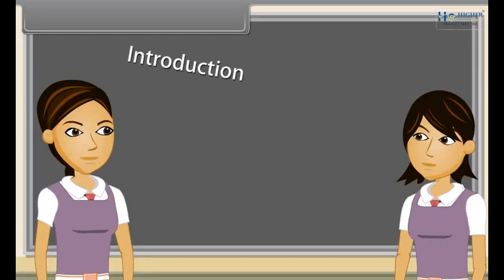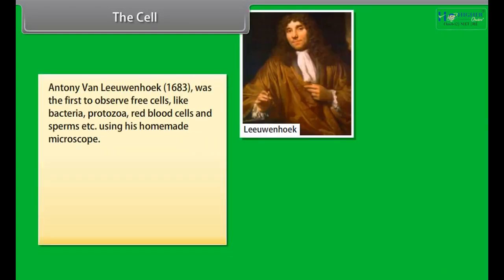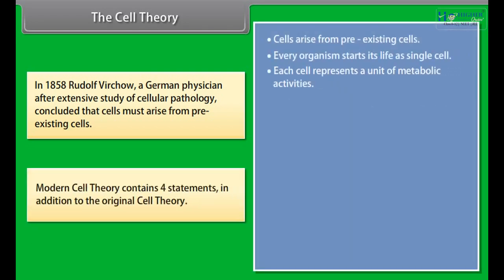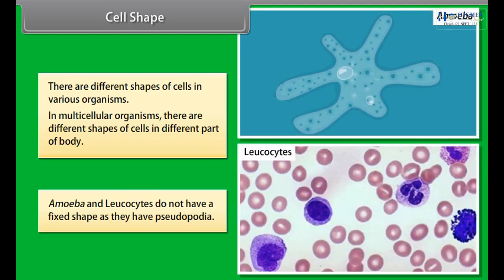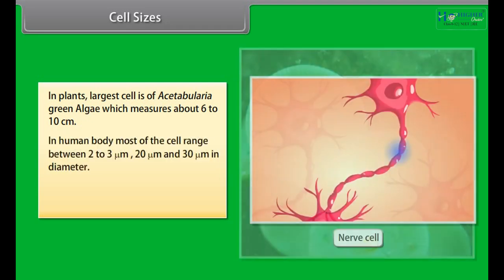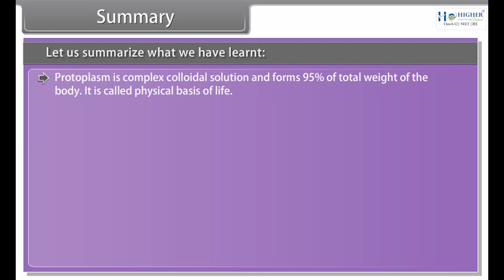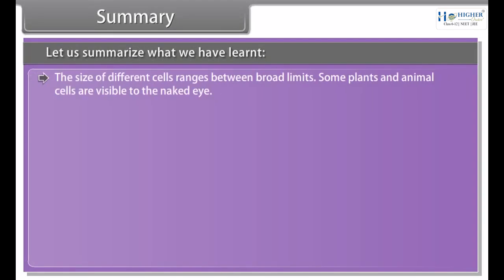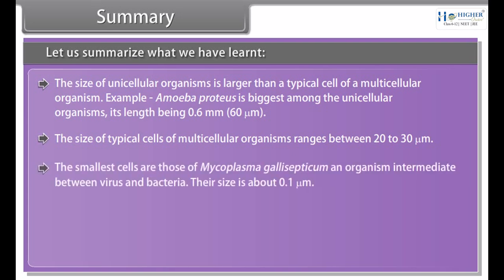CBSE Class 11 Biology Chapter-8, Cell - The Unit of Life, Part -5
CBSE Class 11 Biology Chapter-8, Cell - The Unit of Life

**🔬 CBSE Class 11 Biology Chapter-8: Cell - The Unit of Life | Complete Explanation & Important Concepts**

Welcome to our detailed explanation of Chapter-8: "Cell - The Unit of Life" from the CBSE Class 11 Biology syllabus. In this video, we'll dive deep into the fundamental unit of life – the cell. We will explore the discovery of cells, the cell theory, and the structure and functions of various cell organelles.

- Introduction to the Cell and its History
- Overview of Prokaryotic and Eukaryotic Cells
- Detailed Structure and Function of Cell Organelles:
  - Nucleus
  - Mitochondria
  - Endoplasmic Reticulum
  - Golgi Apparatus
  - Lysosomes
  - Ribosomes
  - Cytoskeleton
  - Cell Membrane
  - Vacuoles and more!
- Differences between Plant and Animal Cells
- Cell Division and its Importance

This video is perfect for Class 11 students preparing for their CBSE exams and for anyone looking to build a strong foundation in cell biology.

This description highlights the key topics covered in the video and encourages engagement.